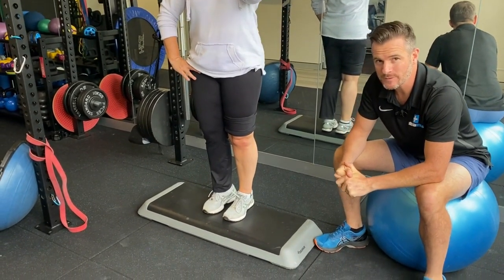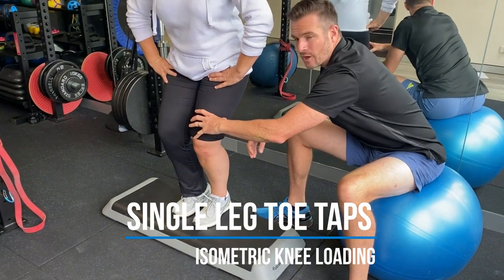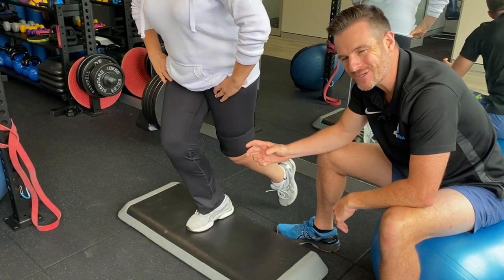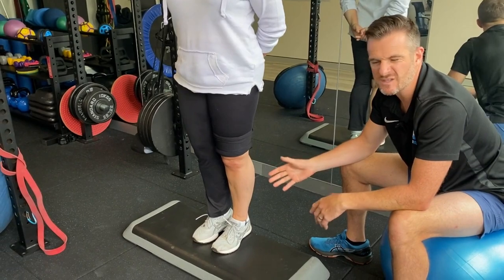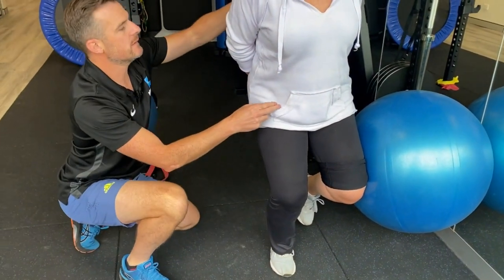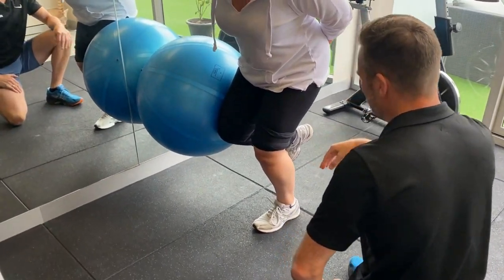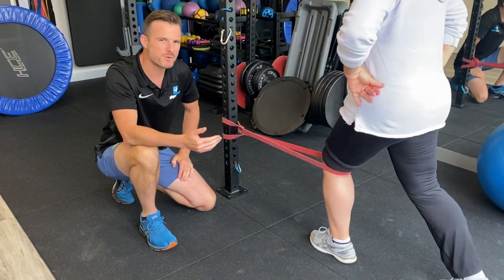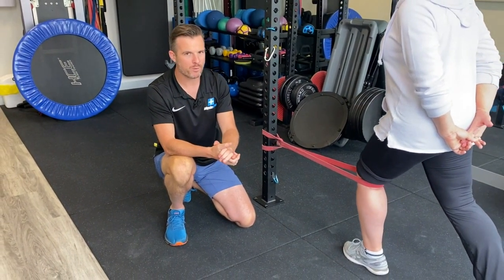Knee Surgery - Week 7 Post-op Rehab Exercises | Tim Keeley | Physio REHAB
Back with Kim this week as she enters into week 7 post-operatively for her arthroscopic knee surgery (menisectomy) for a degenerative medial meniscal tear.

She has progressed well and we are into all the exercises for week 7 of our knee surgery Rehab program.

Today I am showing you a few of the important new ones she is starting on. Great progress so far!

1️⃣ Step Down Toe taps
2️⃣ Single leg ball squat (isometric)
3️⃣ Single leg balance - BOSU
4️⃣ Banded TKE
5️⃣ BOSU Air Squats
6️⃣ Loaded Squats